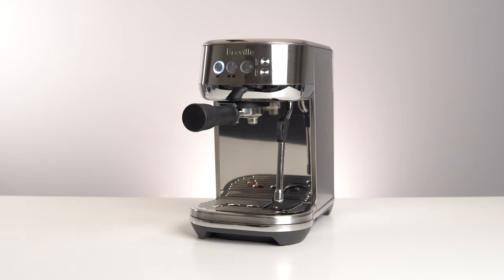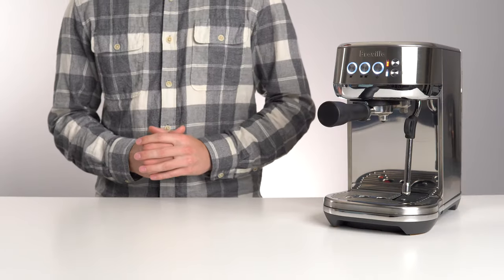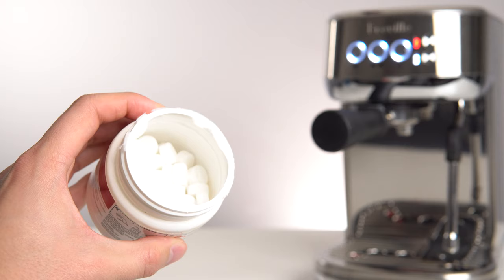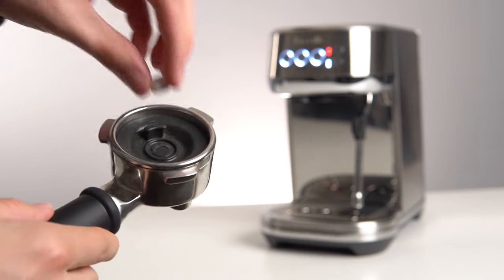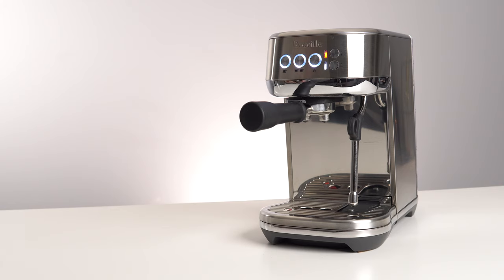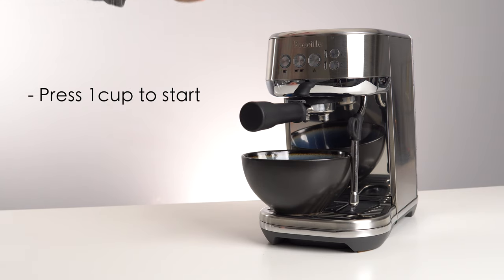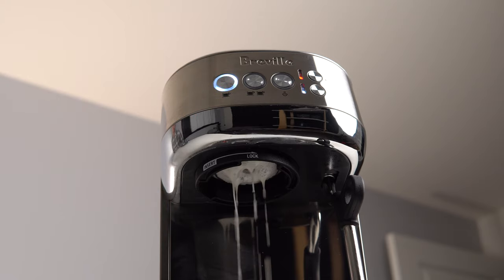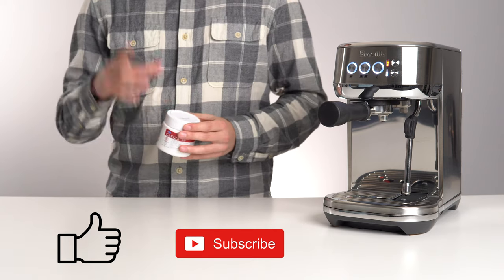Breville Bambino Cleaning Cycle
Cleaning Tablets

The Breville Bambino cleaning cycle has a couple of steps that are hard to remember, but if you follow along with this step by step how to video, you'll have your Breville Bambino sparkling clean in no time once the cycle completes.